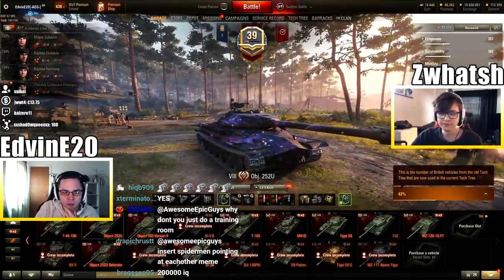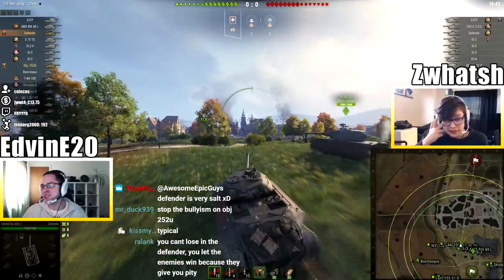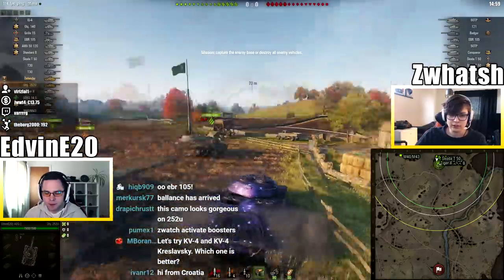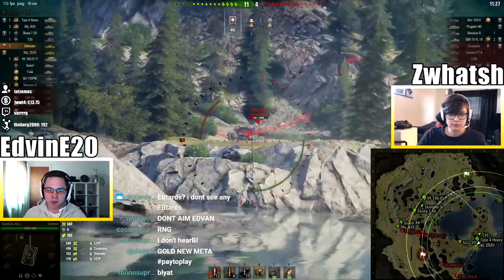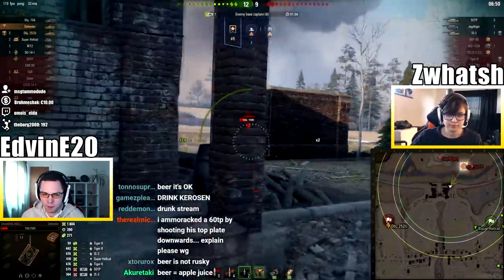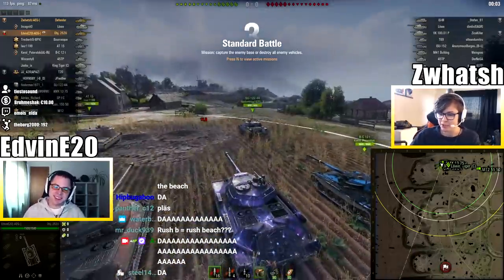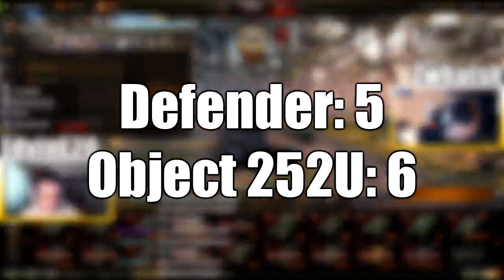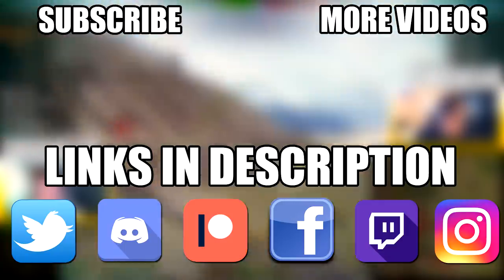Defender VS Object 252U - Battle of BALANCE!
Download "Free Gold For Tanks" on your phone and get FREE GOLD in World of Tanks and WOT BLITZ

Today we will put the Defender and the Object 252U to the ultimate test of BALANCE!

We are EdvinE20 and Zwhatsh from AwesomeEpicGuys! We are community contributors of World of Tanks and Wargaming EU. On our channel you will mainly find funny videos about the PC game World of Tanks. For example gameplay, highlights, funny moments, epic wins and fails, news and so on! 🔔

AwesomeEpicGuys:
EdvinE20 - EU
Zwhatsh - EU
📧 SEND IN YOUR REPLAYS!